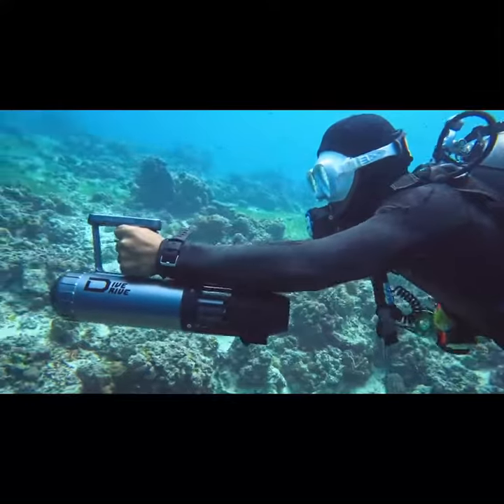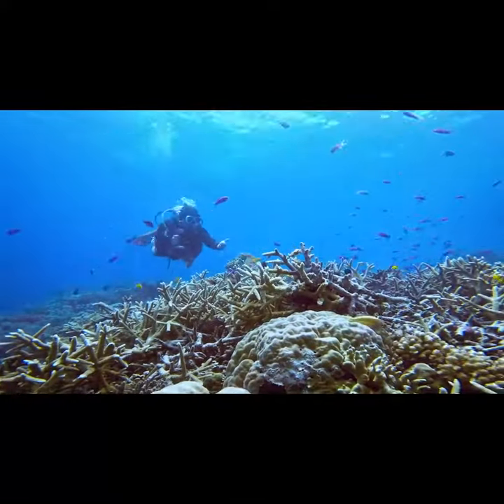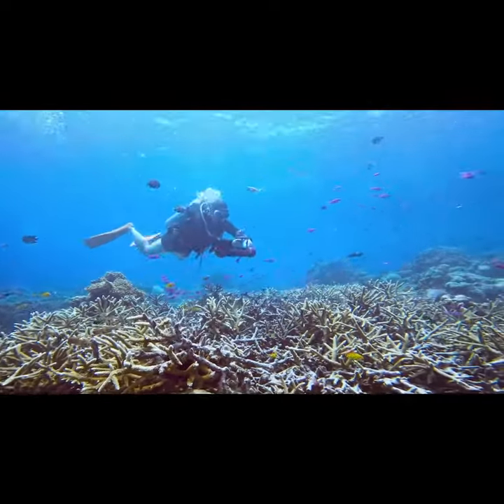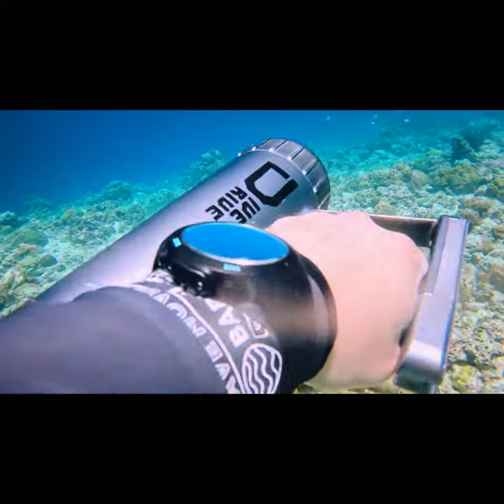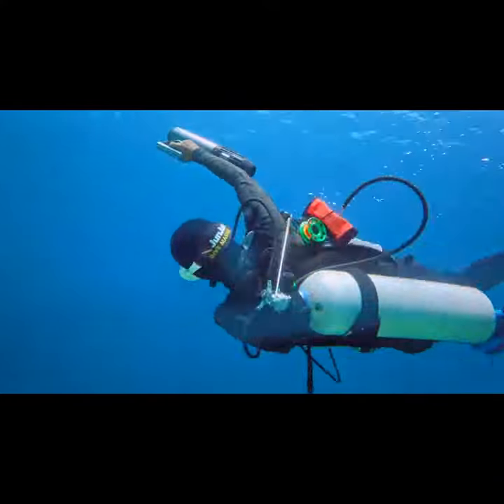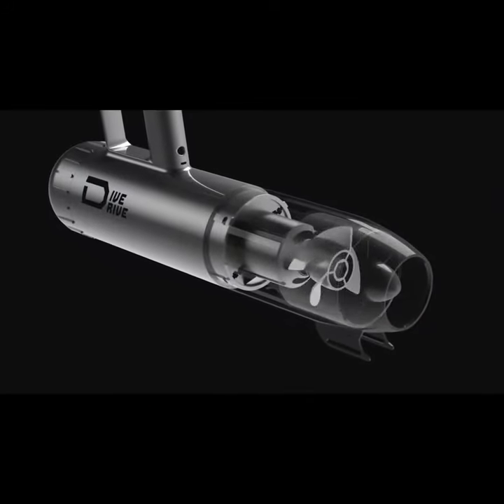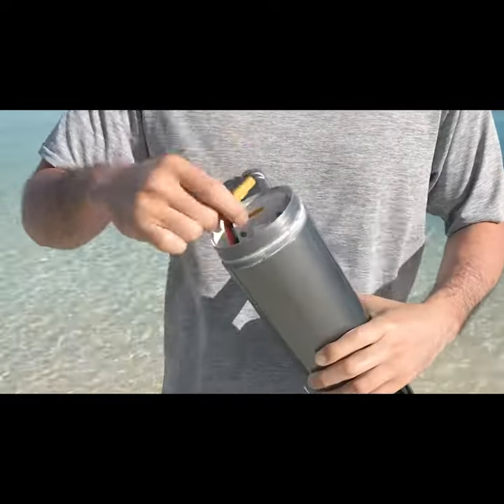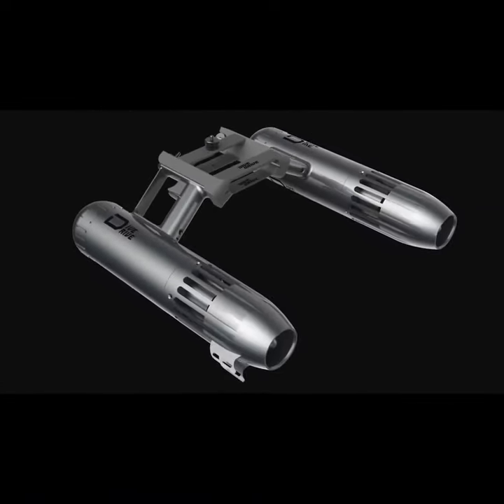Now on Kickstarter: DiveDrive: Explore The Underwater With A High-Tech Scooter!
Coming soon: DiveDrive: Explore the Underwater with a High-tech Scooter!
Control scooter speed at your fingertip! Make your underwater journey exciting with a powerful motor from our proprietary technology